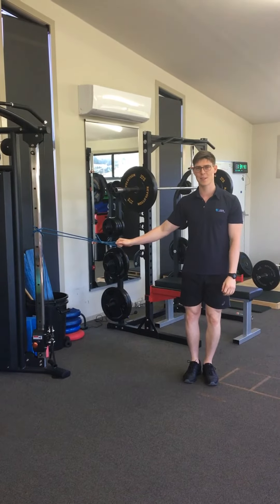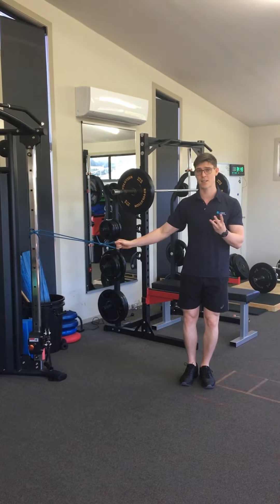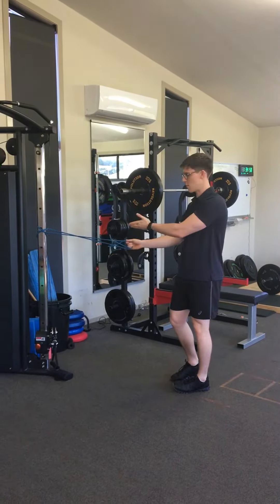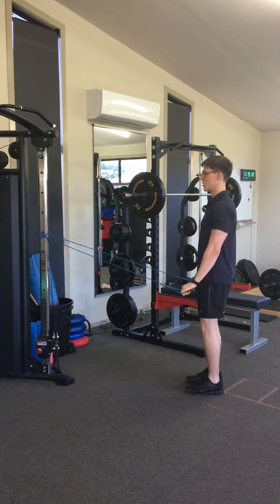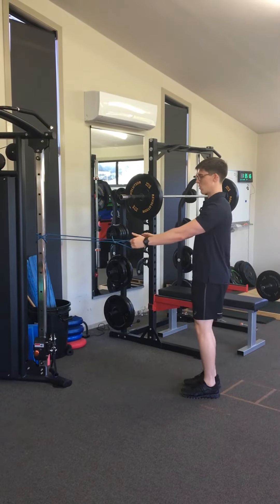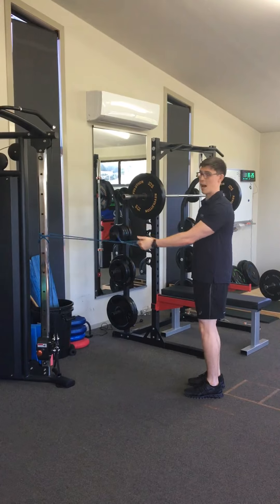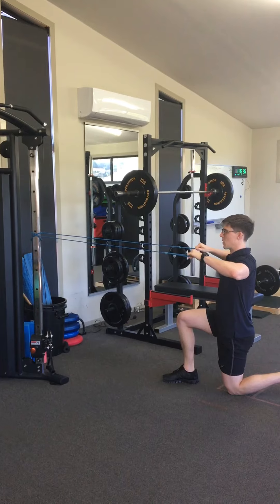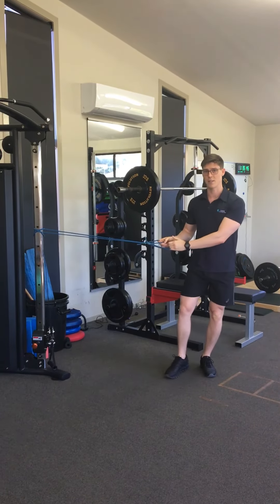Stretching with Nick (Pt 1)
Stretching is important for warming up your muscles before a workout, or to wake yourself up and get your body moving in the morning.  In our latest vlog series, Core Physio Nick will walk you through some stretches and warmups that benefit your whole body.